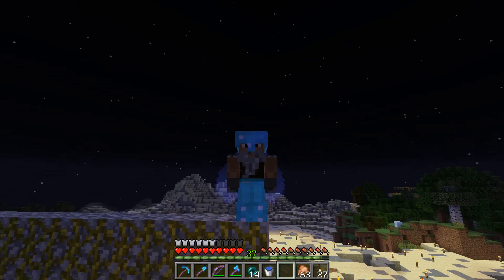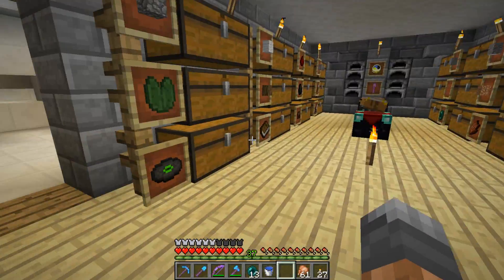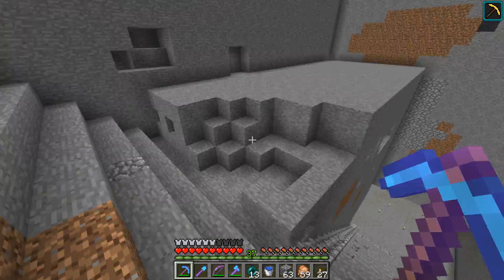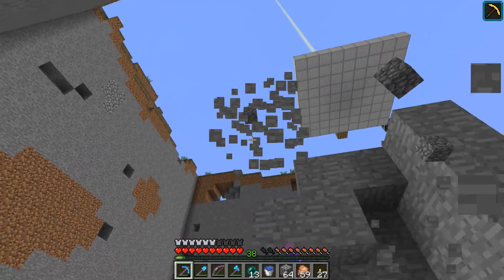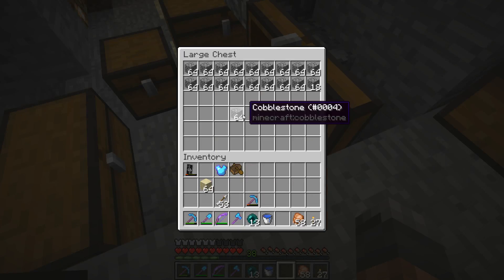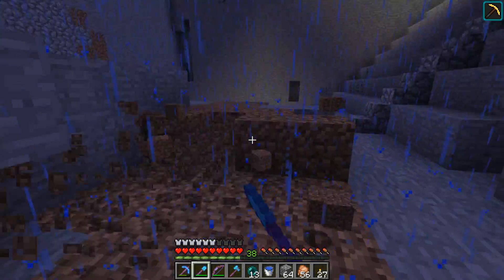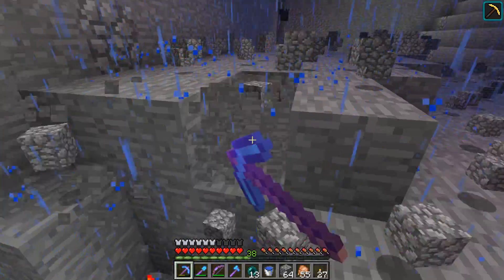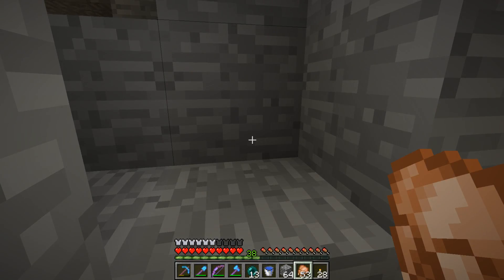Minecraft - Dwarven Plans & Digging - Episode 34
Back on the server! Finishing some digging work and sharing my plans for the dwarven base!